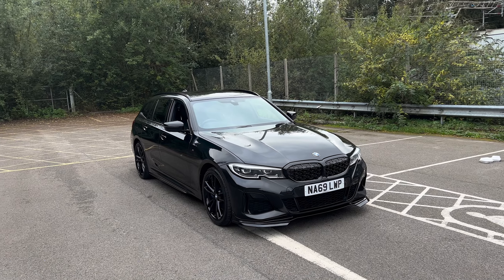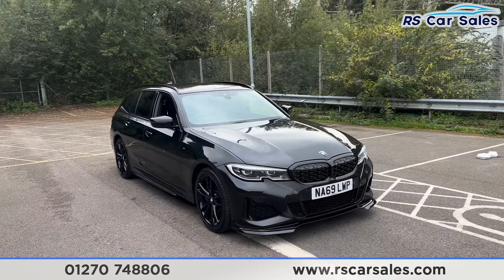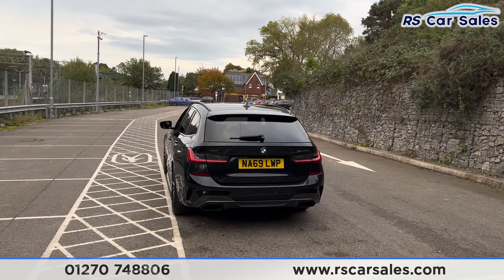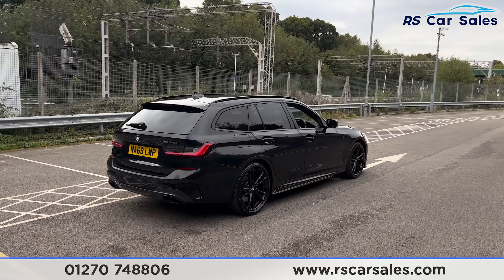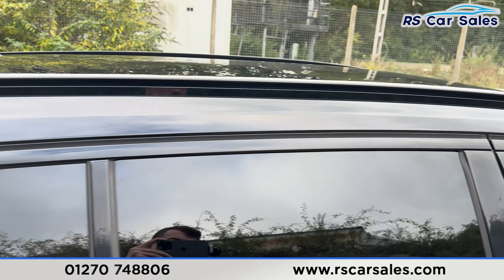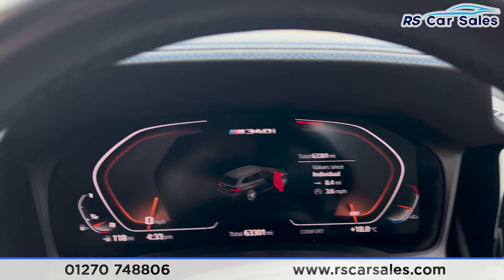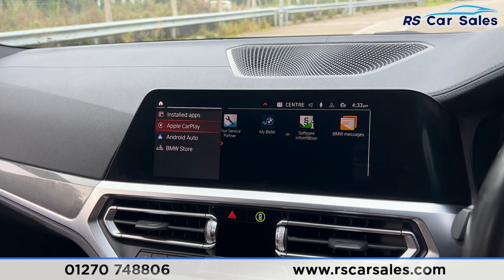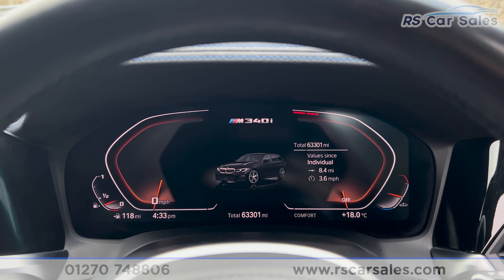BMW M340I XDRIVE | RS Car Sales NA69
New Service / New MOT / M Performance Kit / Unmarked 19" 791M Alloy Wheels / M Sport Brakes With Blue Calipers / M Sport Differential / Adaptive M Chassis / Black Sapphire Metallic Exterior Paintwork / Full Vernasca Black Leather Interior / M Seat Belts / Heads Up Display / Harman Kardon Audio / Navigation / Rear Camera With Front + Rear Sensors & Parking Assistance System / Heated Seats / DAB Radio / Bluetooth Phone + Media / Apple CarPlay + Android Auto / WLAN Hotspot / BMW Gesture Control / Wireless Charging / Drive Mode Select / Paddle Shift / Cruise Control + Speed Limiter / Auto Lights + Wipers / Power Fold Mirrors / Powered Tailgate This Car Could Be Sat On Your Driveway Tomorrow Morning - Free Next Day Nationwide delivery available - HD video walk round + Video test drive for all cars on our website - Multi Award winning dealer - HPI Clear - Part Exchange Always Welcome - Low Rate Finance Available - Credit and Debit card facilities - We can tax the car on your behalf ready to drive away - Extended Warranties Available - View our website for many more images.